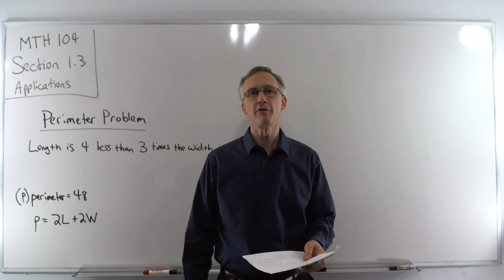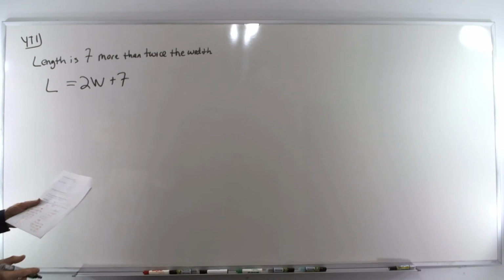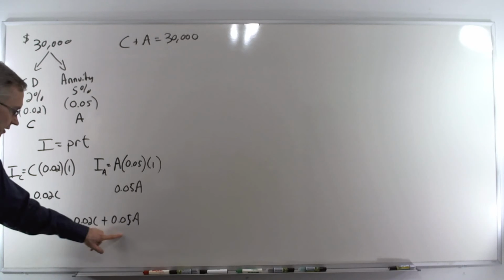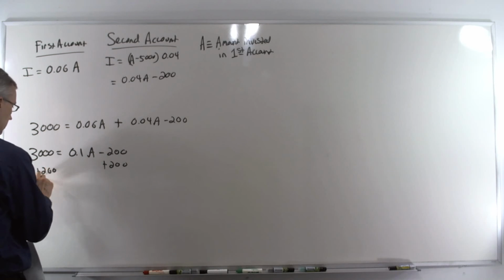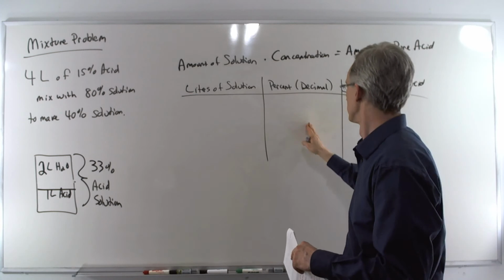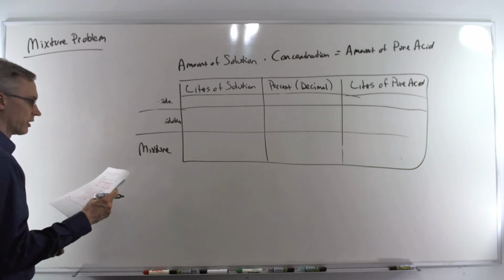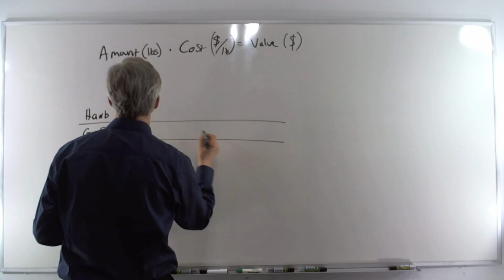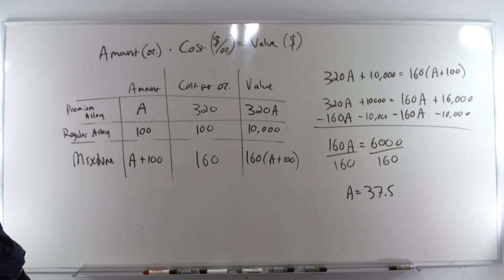MTH 104 S13